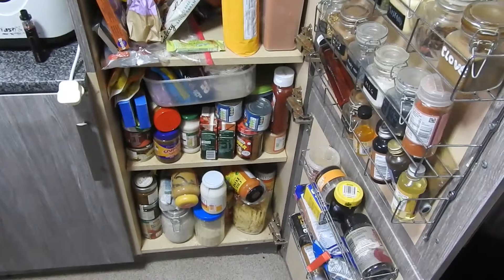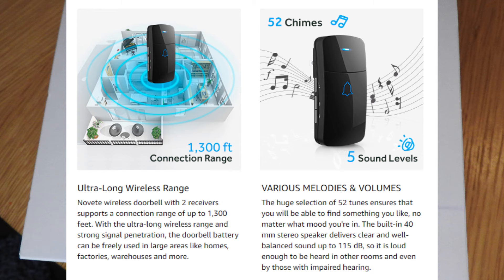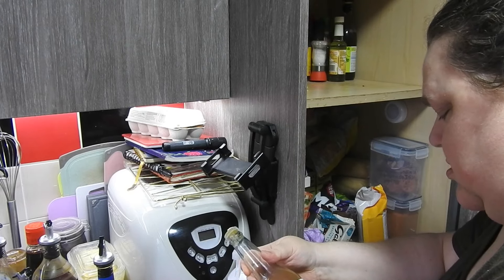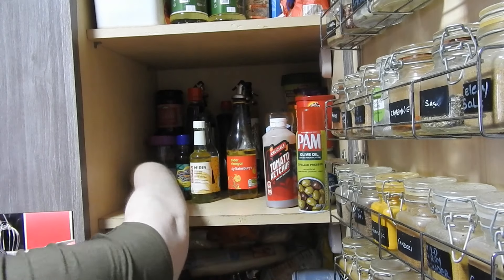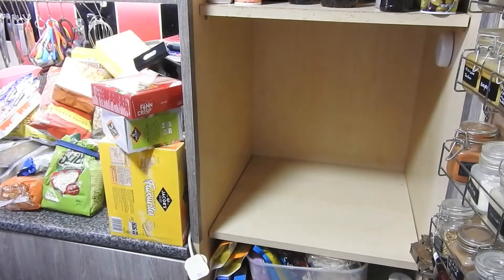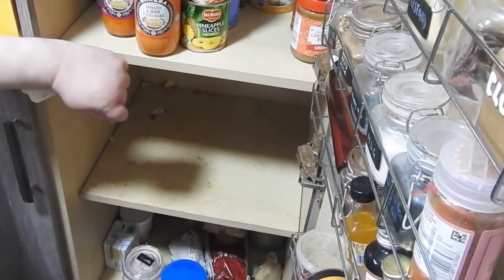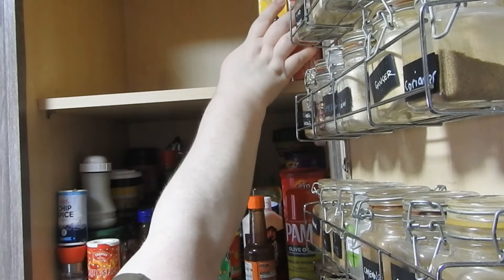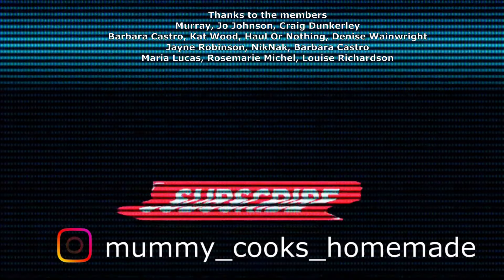Cleaning motivation | Pantry reset Pt 1 | Novete Wireless Doorbell Review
NOVETE Wireless Doorbell

0:00 Intro
0:27 NOVETE Wireless Doorbell
3:59 Cleaning
16:18 Finished
17:40 Thanks Memebers